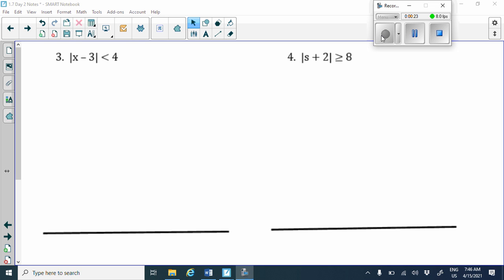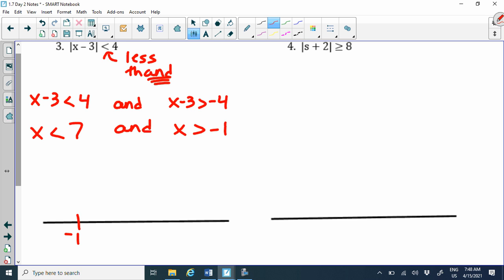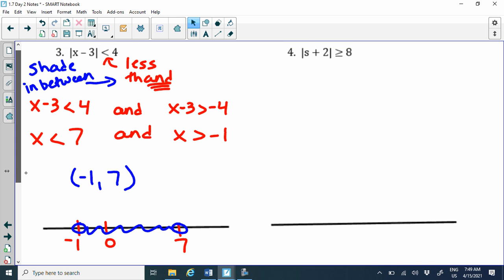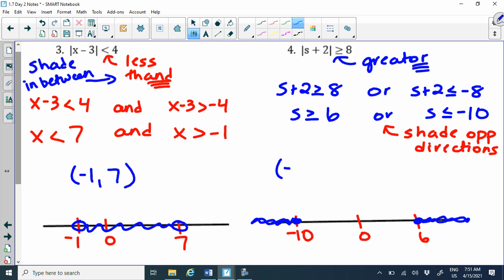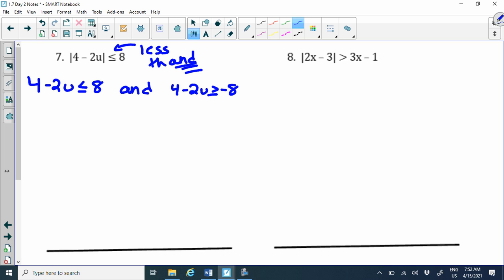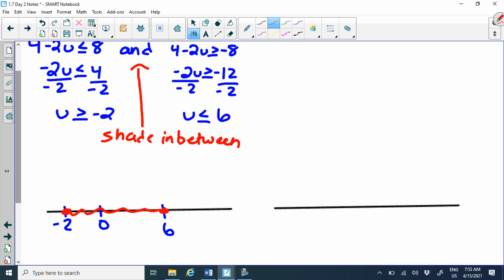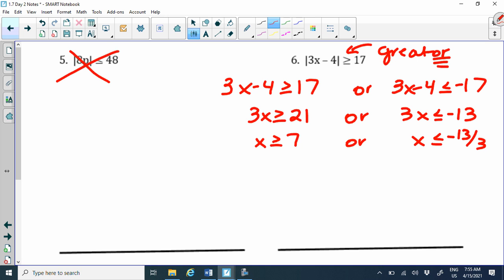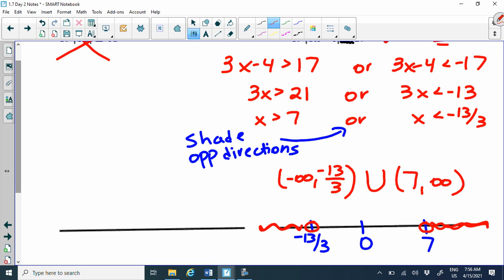Intro to Algebra 2 - 1.7 Day 2 Part 2